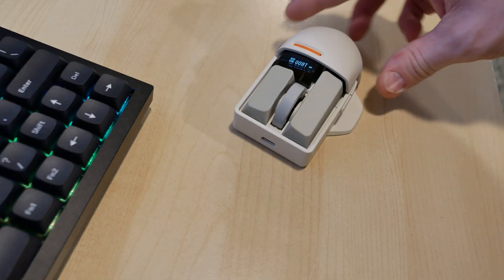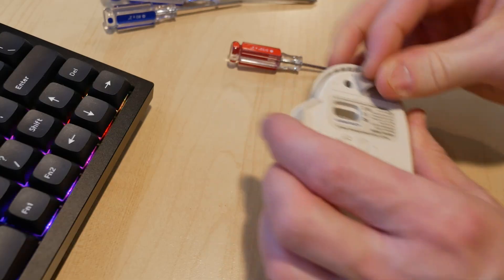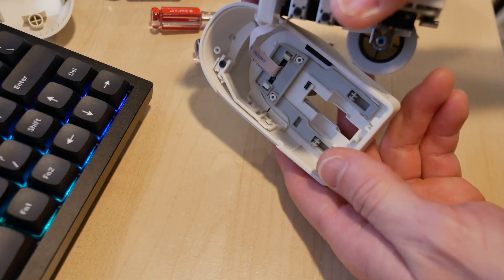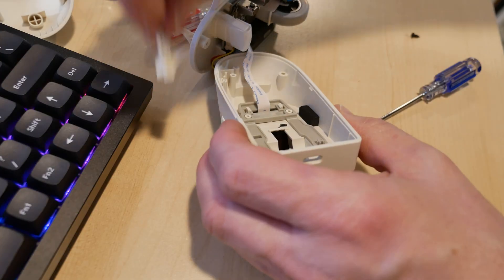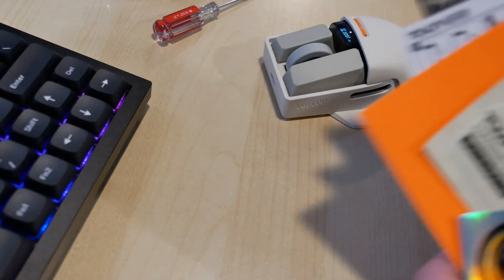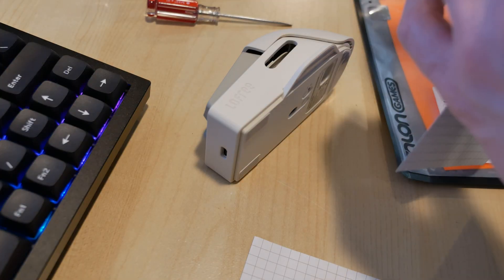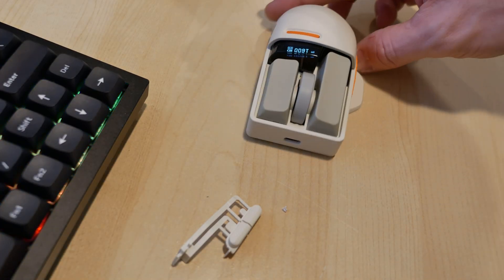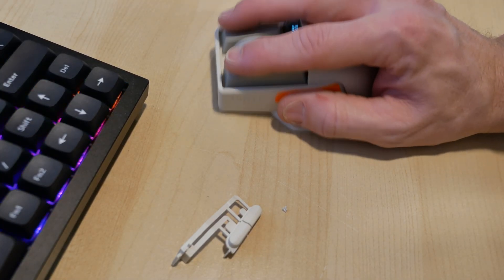Don’t Like It? Change It. (The Power of Tinkering)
What’s one piece of tech you own that would be perfect if you could just change ONE thing?

I’m modifying my Lofree Touch PBT mouse to remove the accidental side-button clicks that were ruining the experience. This video provides a detailed look at the disassembly process and serves as a quick guide for anyone looking to reclaim their tech. If you own something and it doesn't work exactly how you want it to—change it.